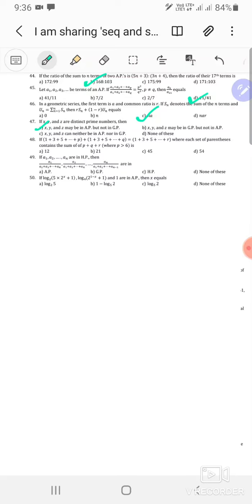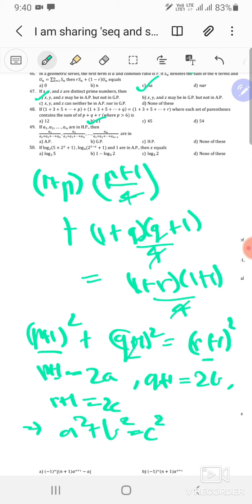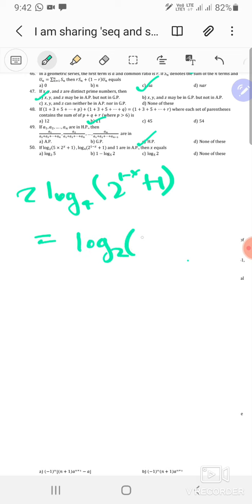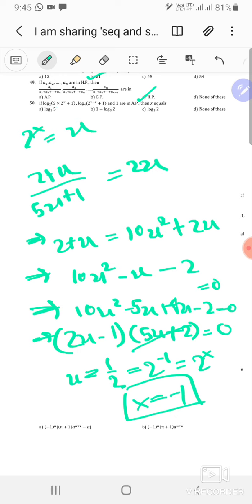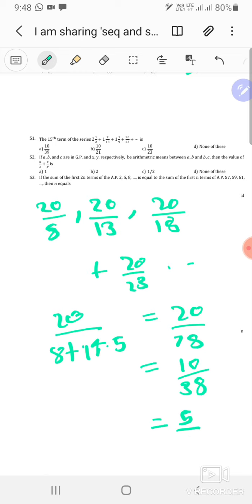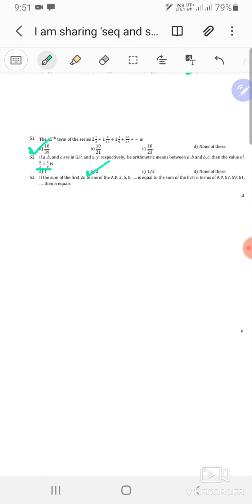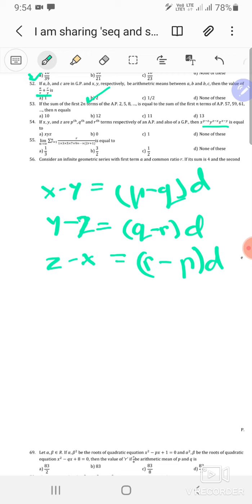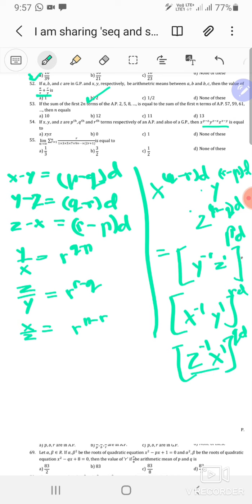My math homework vedio 22(10)